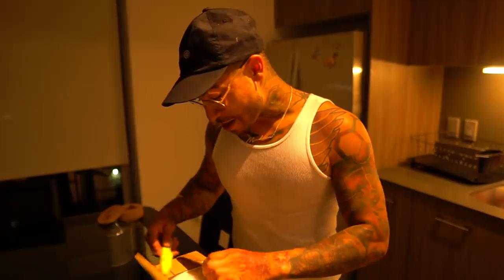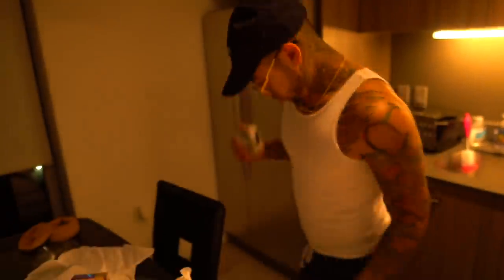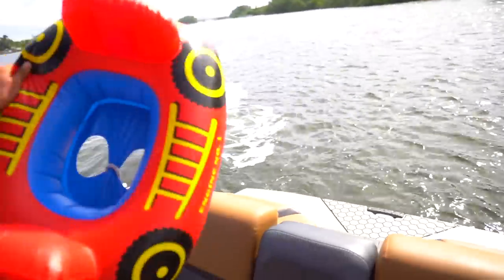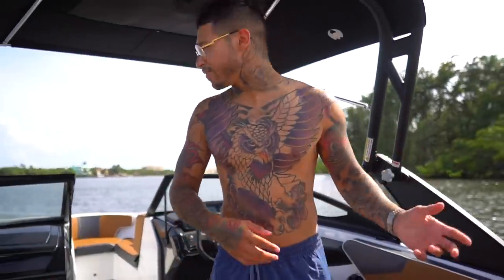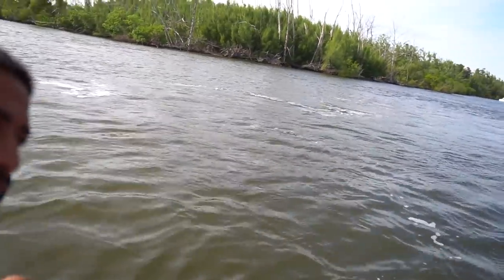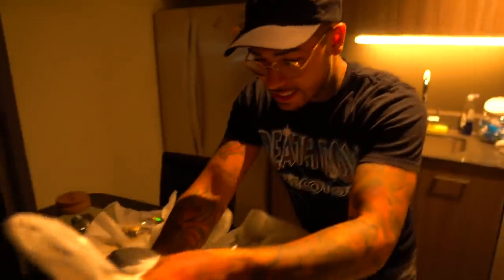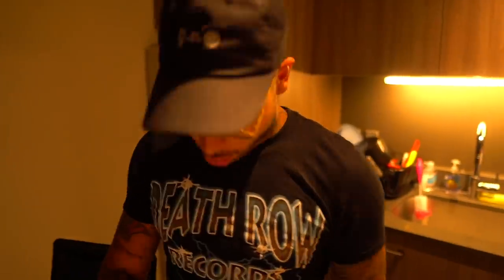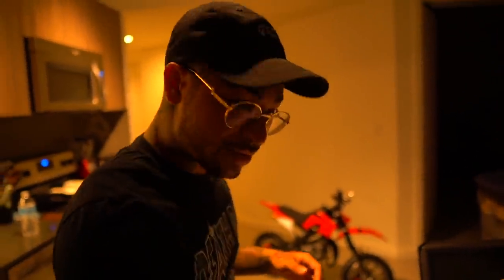THE BIG BORE KIT IS FINALLY HERE FOR THE CHEAPEST DIRTBIKE I BOUGHT FROM AMAZON ! | BRAAP VLOGS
( Guys in todays vlog we are unboxing the big bore kit i ordered for the cheapest dirtbike i bought from amazon this is insane !!! ) ** MUST WATCH **

[Playlist Specific Hashtag]

About BRAAP Vlogs:
Whats up guys! My name is Angel and welcome to BRAAP Vlogs. I love to have fun, live free, and vlog about it. Me and the B SQUAD also make music videos and vlog about our time together.

[Video Title]
[Video URL]